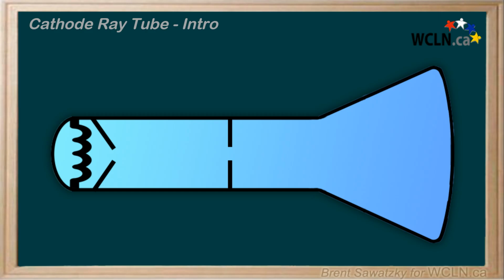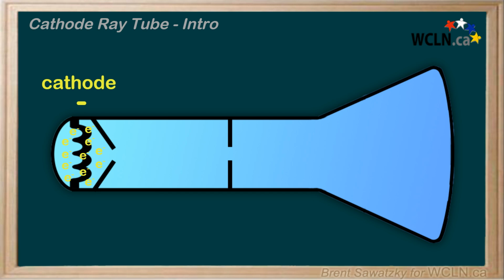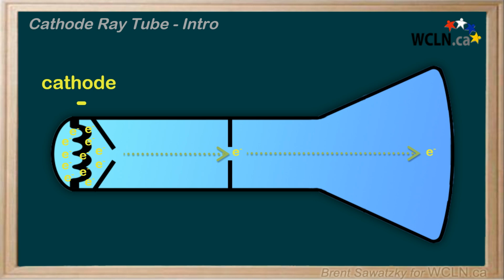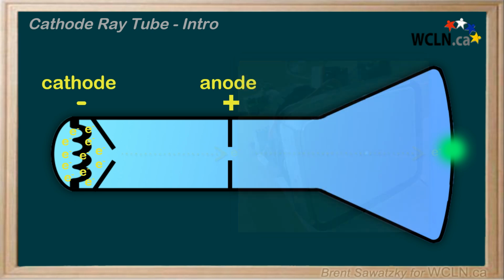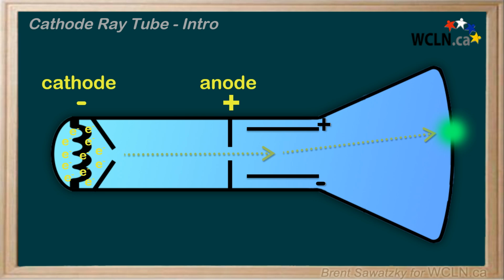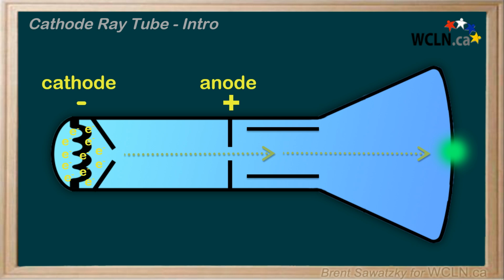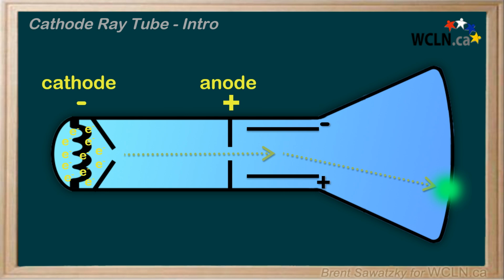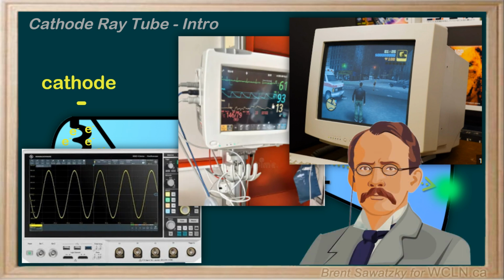WCLN - Physics - CRT Intro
Cathode Ray Tube